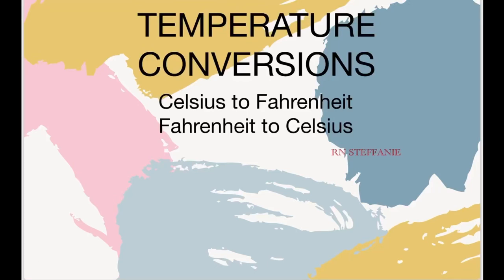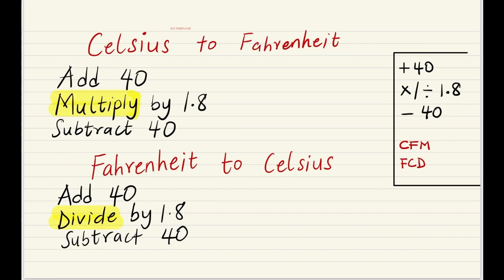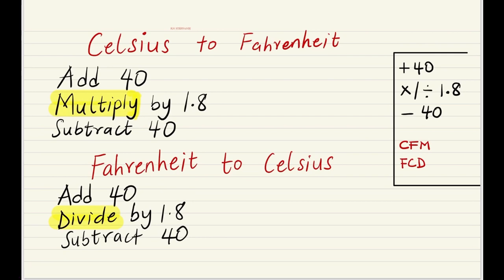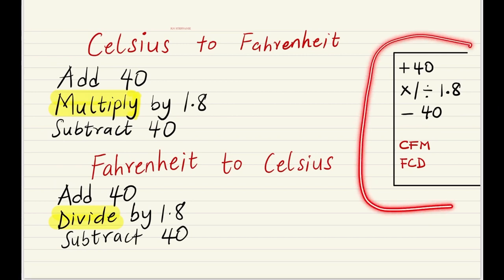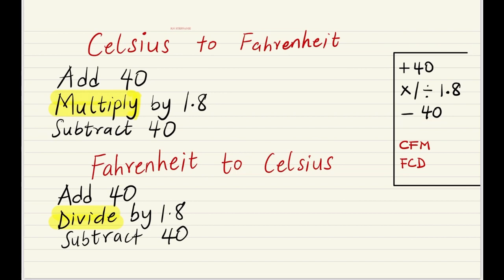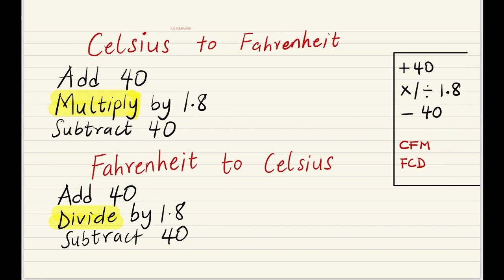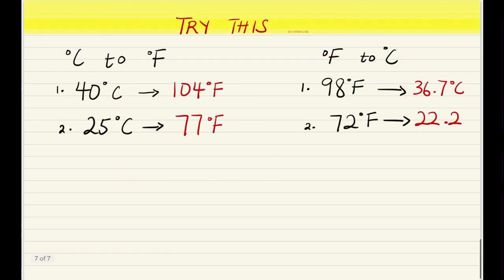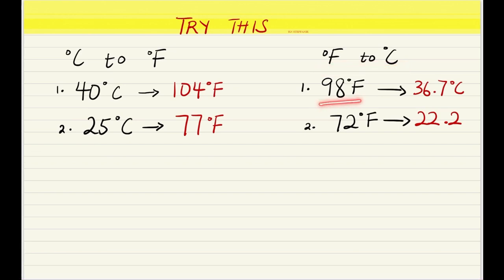HESI A2 EXAM| TEMPERATURE CONVERSIONS| Celsius to Fahrenheit| HESI MATH 2025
Hey Everyone! I hope this video was helpful as you prepare for your nursing entrance exam. In this video, I have explained in detail how to convert temperatures(CELSIUS TO FAHRENHEIT AND FAHRENHEIT TO CELSIUS). This HESI A2 math exam review is going to be a part a playlist that you should check out. Can't wait to see all you future nurses ace this test. Let me know if you have any questions or suggestions that you may have in the comments below.